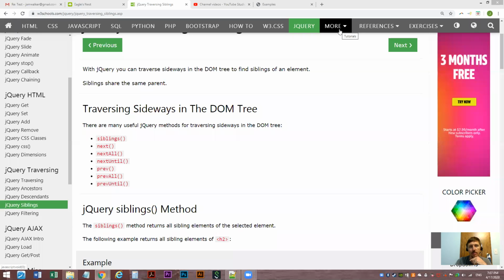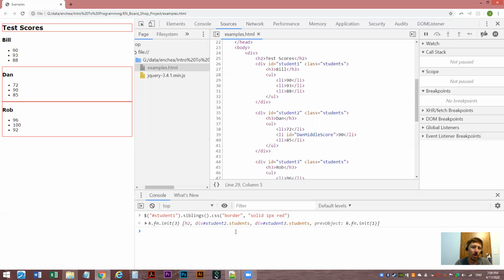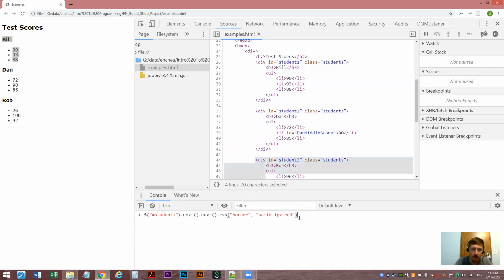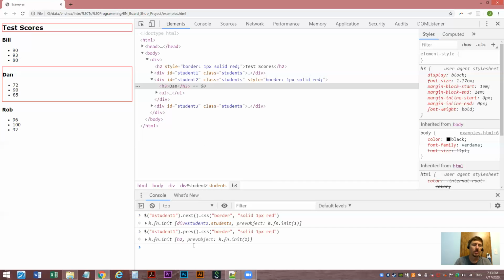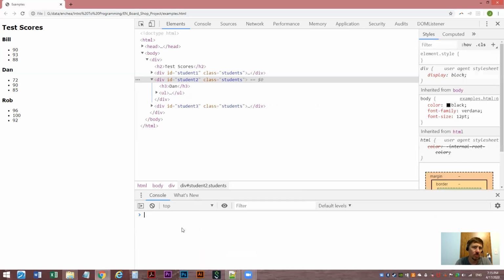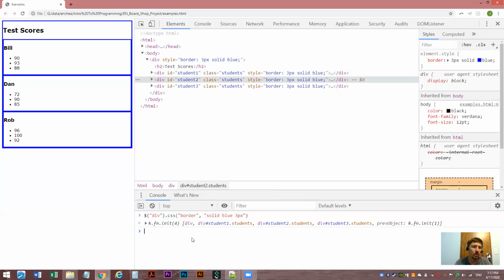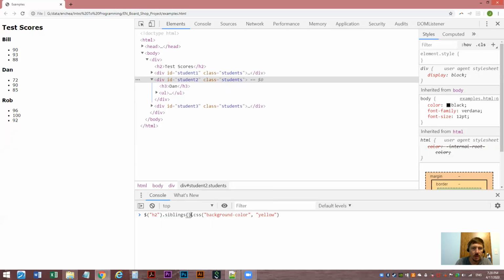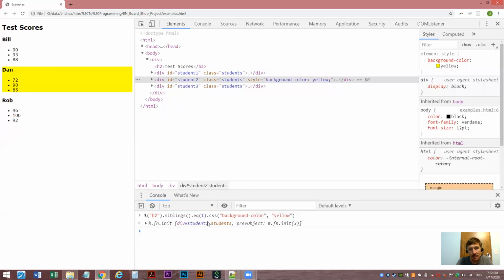Programming - jQuery Siblings and Filtering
Programming - selecting siblings and filtering while traversing the DOM using jQuery